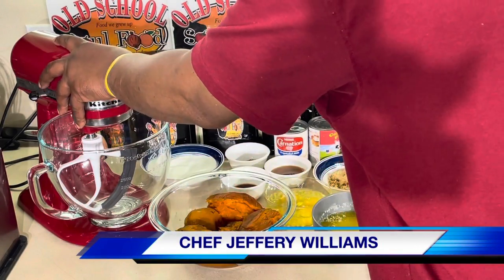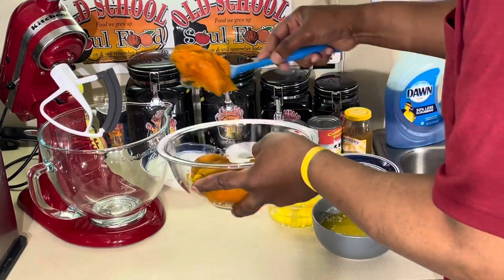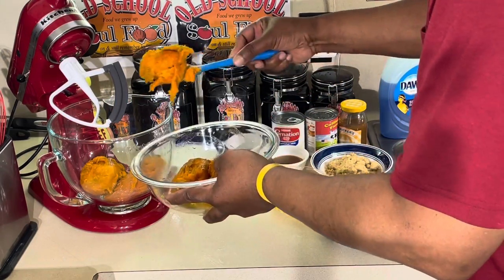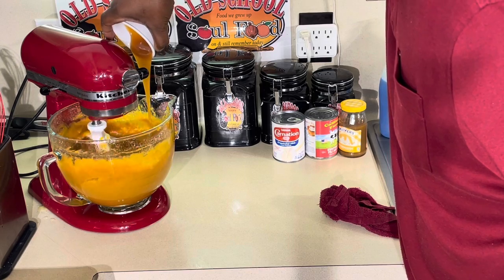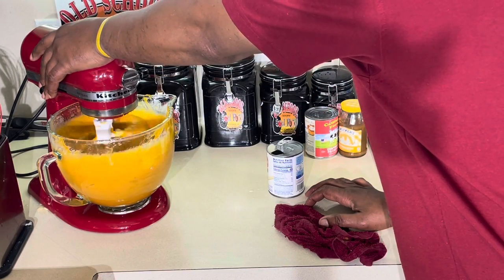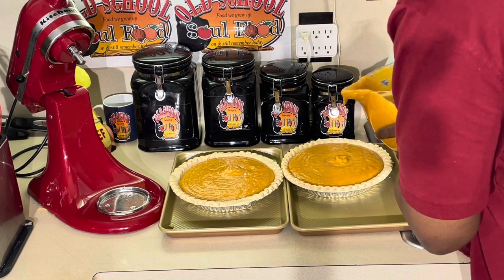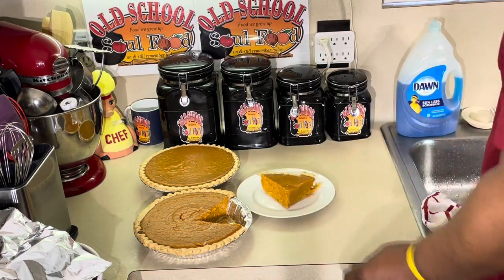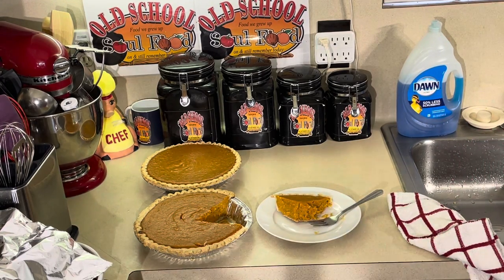OLD SCHOOL BUTTERSCOTCH SWEET POTATO 🍠 PIE/OLD SCHOOL PIE OF THE WEEK SEGMENT/THE BEST TASTING PIE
This is how i am taking my sweet potato pie to the next level
I am adding butterscotch to it
It is a whole new eating experience if u like sweet potato pie

OLD SCHOOL BUTTERSCOTCH  SWEET POTATO PIE:
Recipe:
2 eggs
 2 cups mashed sweet potatoes
 1 1/4 cups evaporated milk
 1/2 cup sugar
 1/3 cup packed light brown sugar
 1 teaspoon ground cinnamon
1/2 teaspoon nutmeg
 1/2 teaspoon salt
1 tablespoons vanilla
1/2 cup butterscotch
4 oz melted butter
 One 9-inch unbaked, refrigerated (or frozen and thawed) pie shell

In a large mixing bowl, beat the eggs. Add the mashed sweet potatoes, evaporated milk, butter , vanilla both sugars,butterscotch, cinnamon, and salt. Beat to combine, 1 to 2 minutes.

Pour the mixture into the pie shell. Bake in the center of the oven for about 55 minutes, until filling is set.

MY MAILING ADDRESS IS:
23501 CINCO RANCH BLVD
SUITE H120
PMB  # 142
KATY,TEXAS 77494